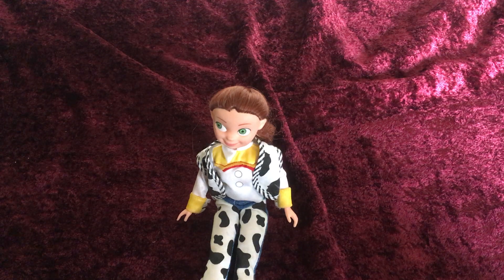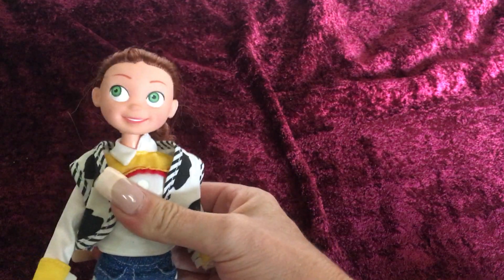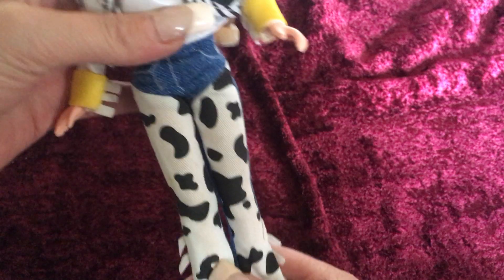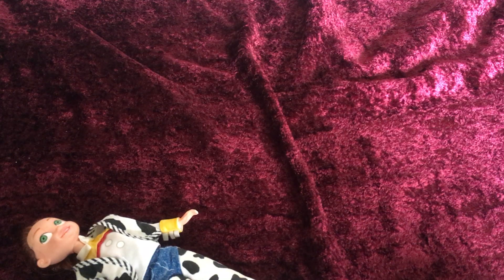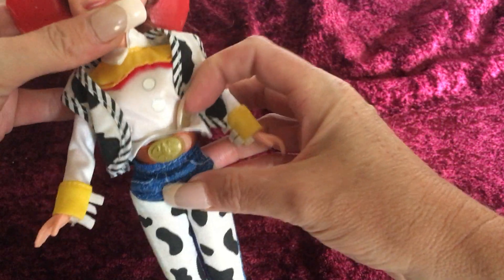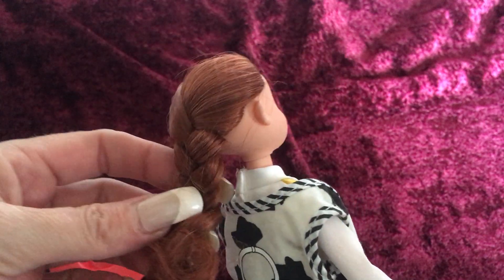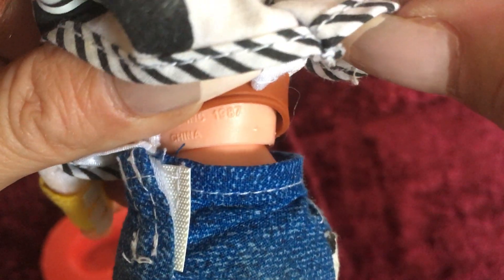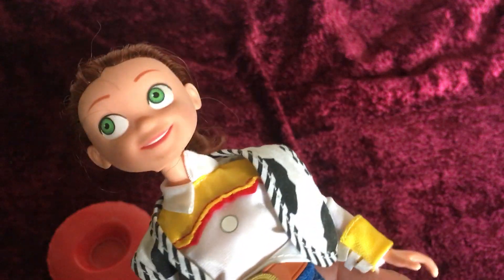My Doll Collection -Disney/Pixar Toystory Cowgirl Jessie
Sharing with you Disney/Pixar Toystory Cowgirl Jessie doll out of my collection. Enjoy the show!